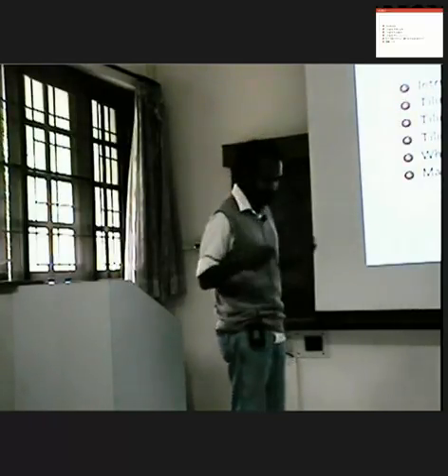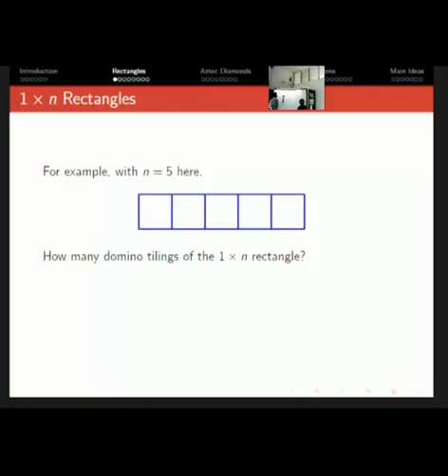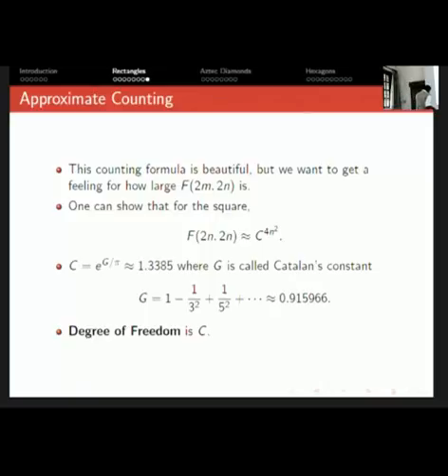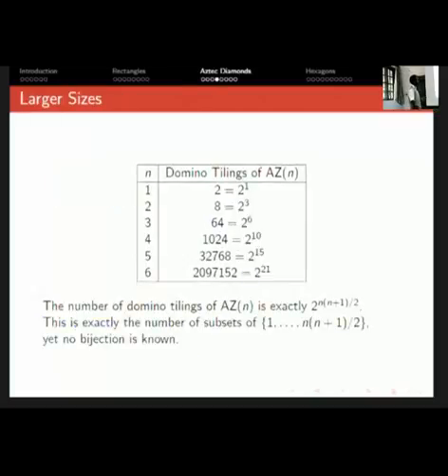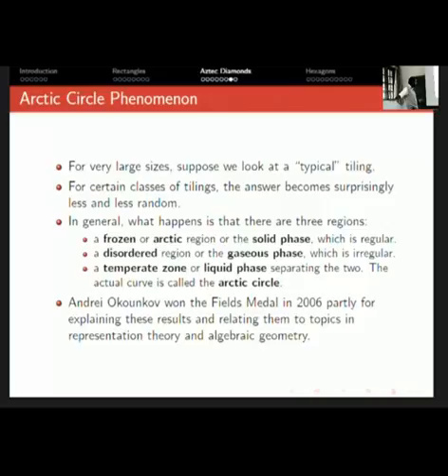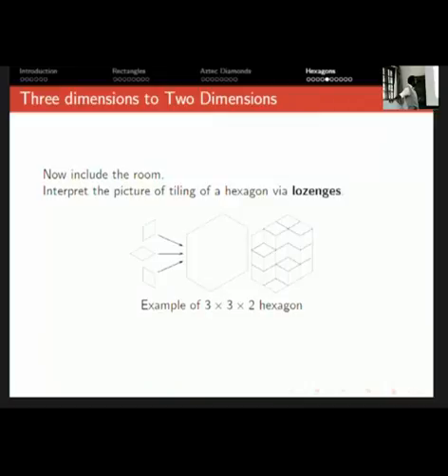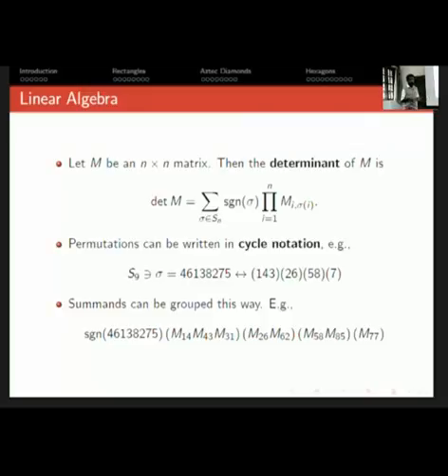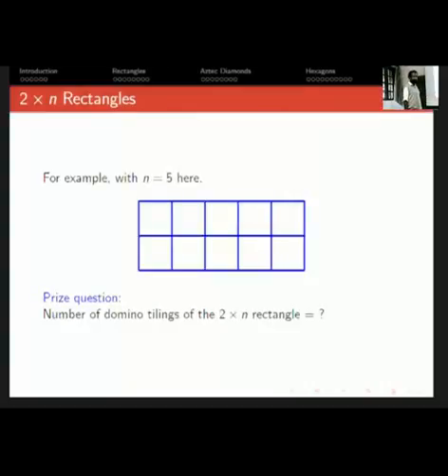Counting and Tiling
4th CSA Undergraduate Summer School 2016, Day 5 Session 6:
By: Arvind Ayyer